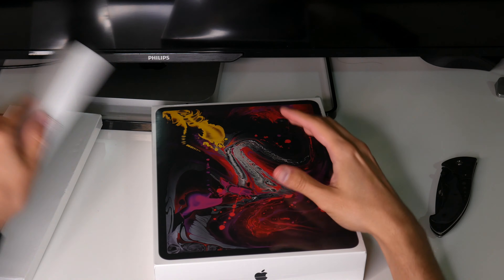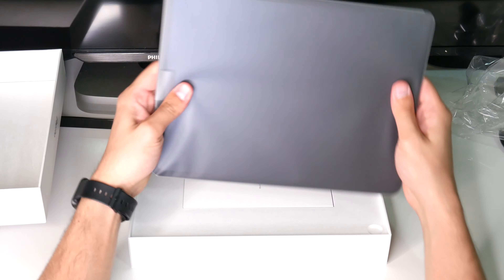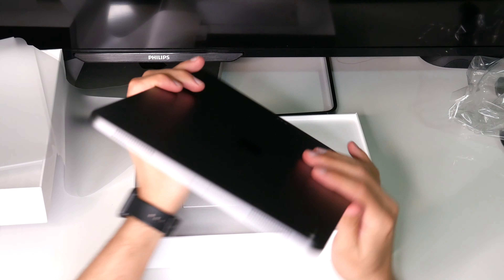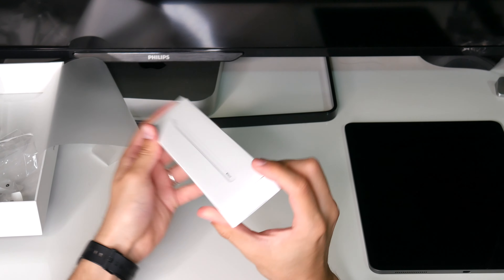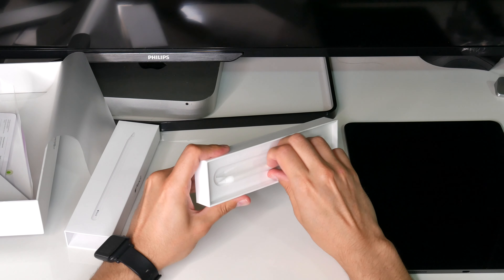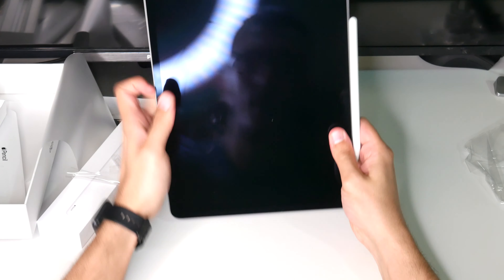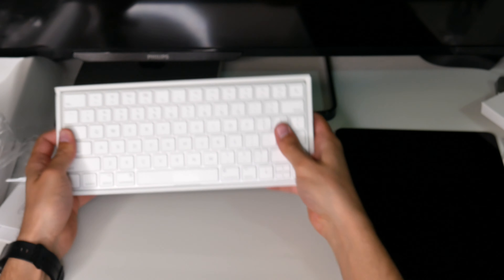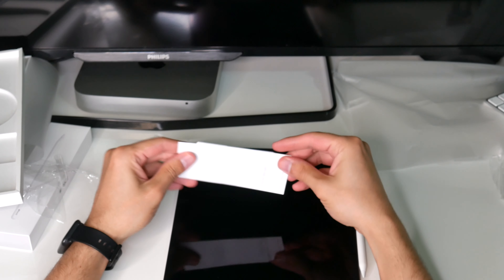12.9" iPad Pro Unboxing (2018)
Can this iPad truly replace a computer? This is the unboxing of the 12.9" iPad Pro.